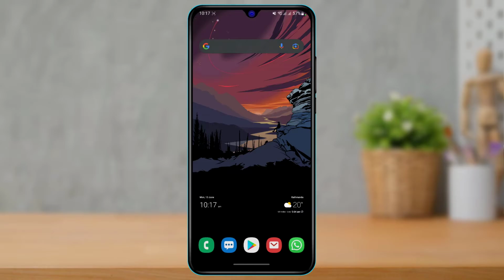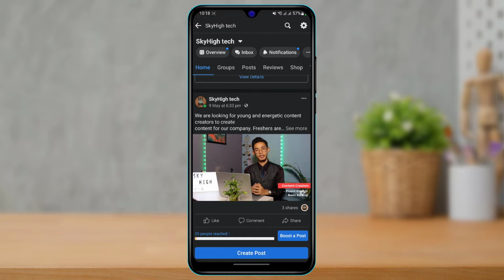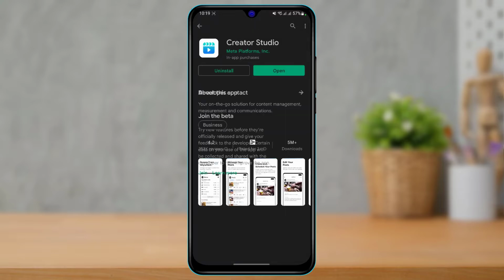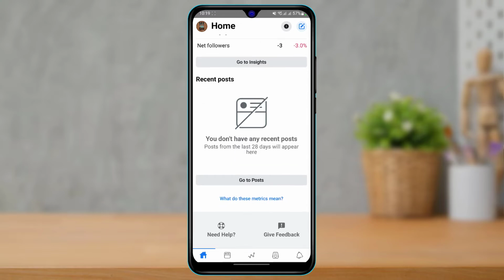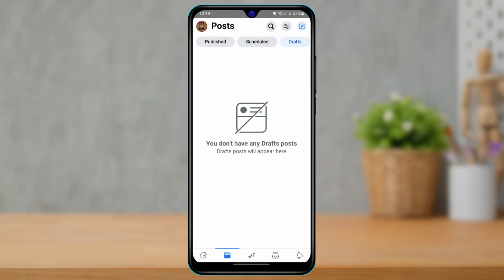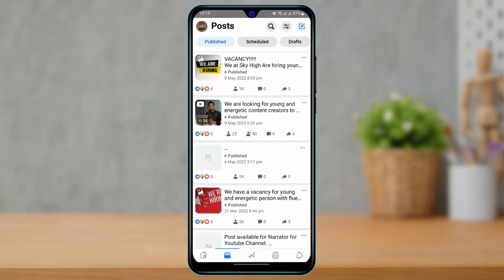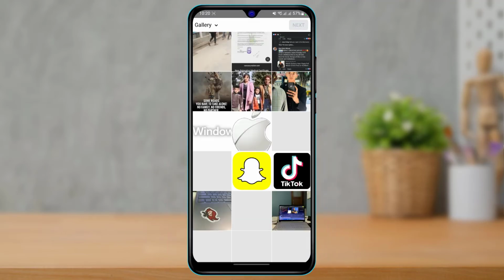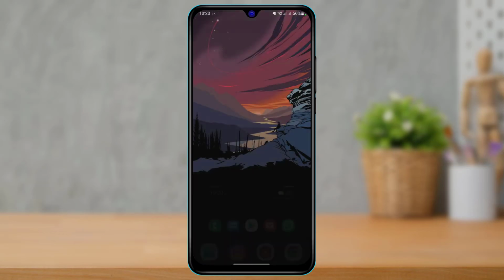Change the Thumbnail Of Facebook Video Post !! Simple Steps (2022)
In this tutorial video, I will quickly guide you on how you can change the thumbnail of Facebook video posts.

1) Download the Creator Studio app from the Play Store
2) Login to your Facebook account
3) Select the video on which you want to edit a thumbnail
4) Tap on the edit icon at the bottom of the screen
5) Select the Add Thumbnail button from the bottom and select a photo from your gallery
6) Once done, tap on Save at the bottom.

0:00 Introduction
0:25 Currently No Option
1:16 Download Creator Studio
1:42 How to Change Thumbnail of Facebook Video Posts
2:42 Outro: Final Verdict